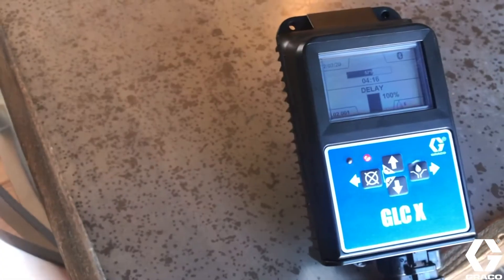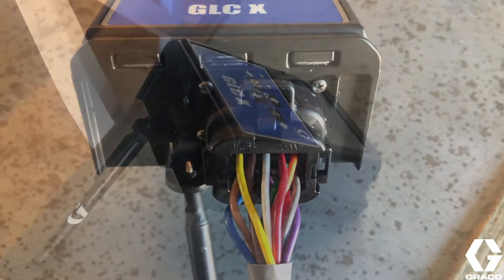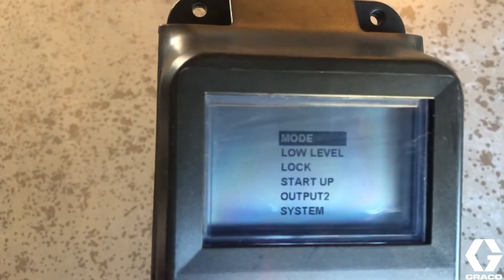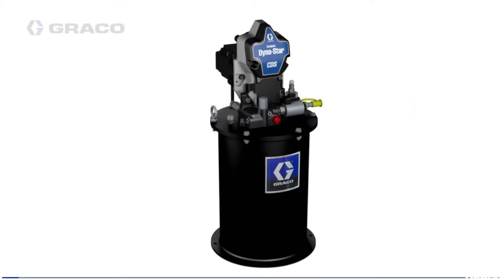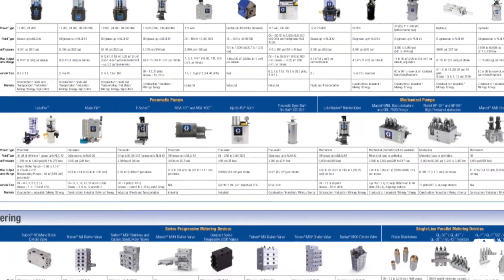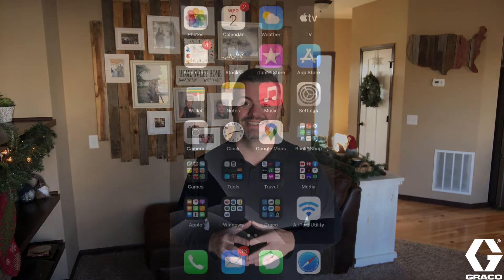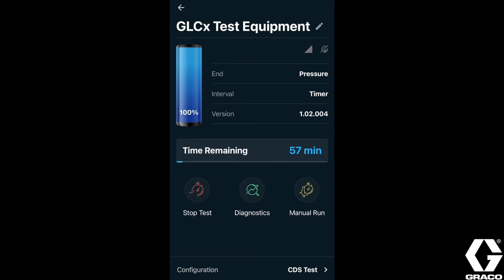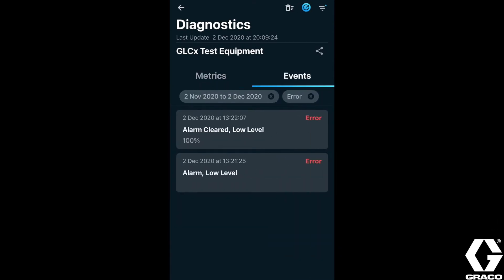Get to Know Graco's GLC X Auto Lube Controller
Take a closer look inside Graco's GLC X automatic lubrication controller and Auto Lube™ app.